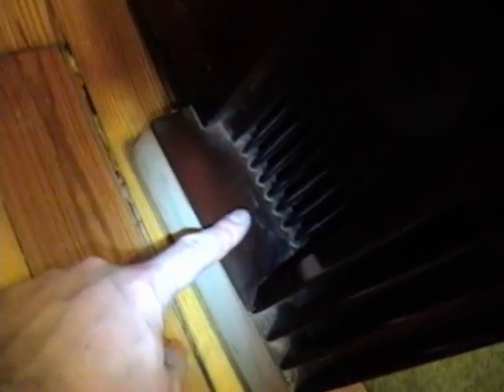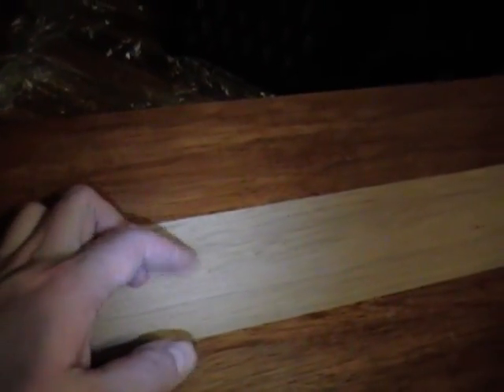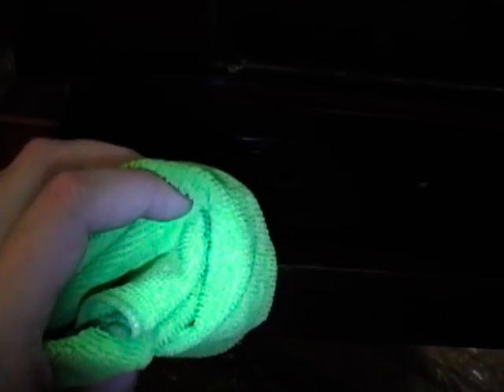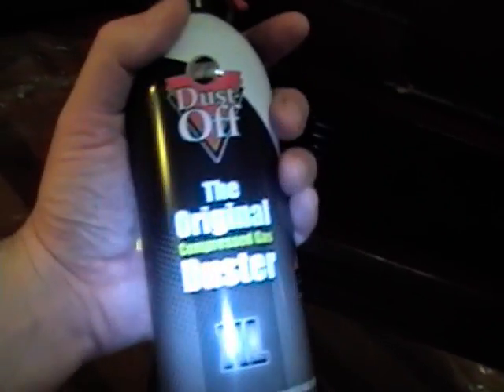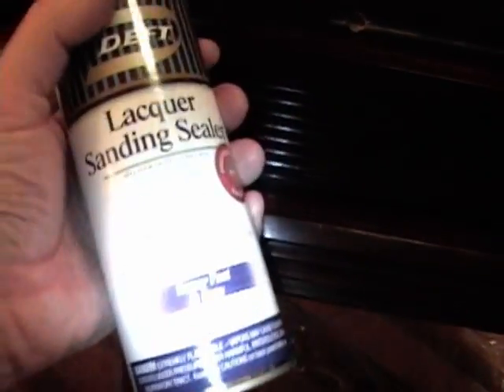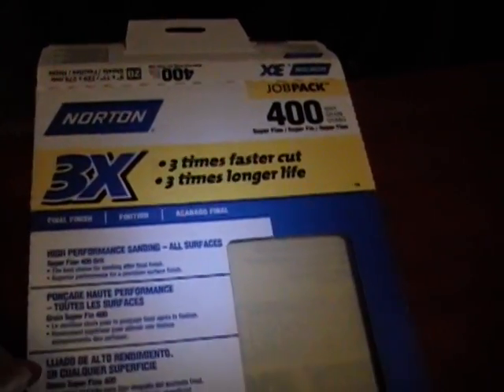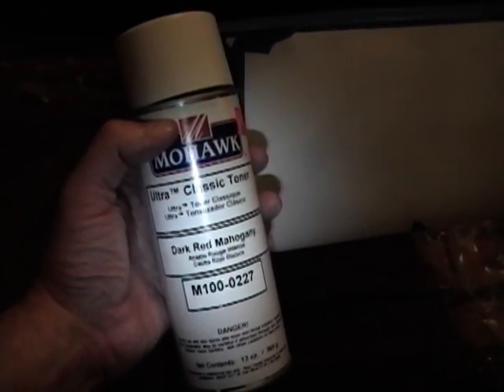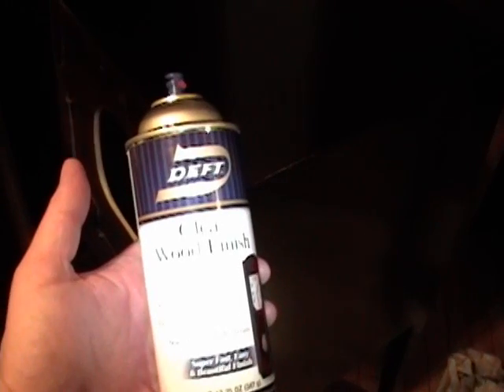Philco 49-1040 restoration p3o?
Restoration of the cabinet continues...